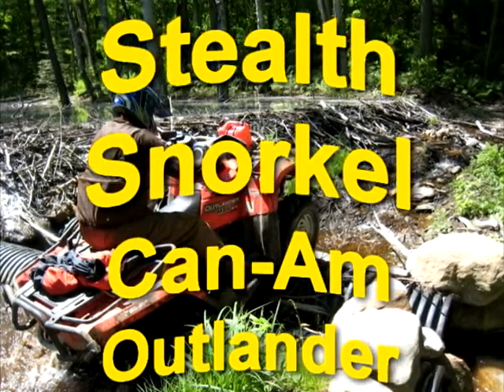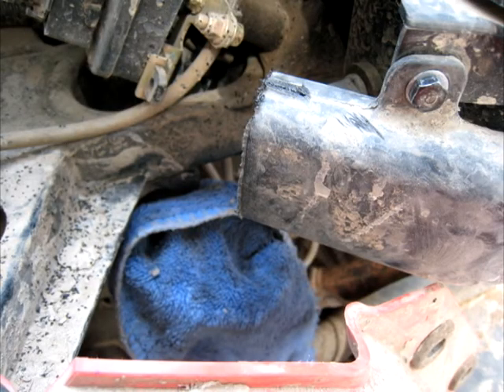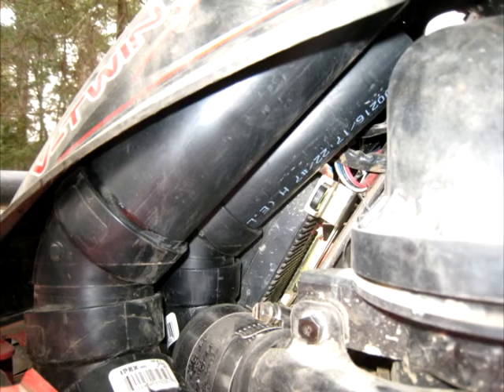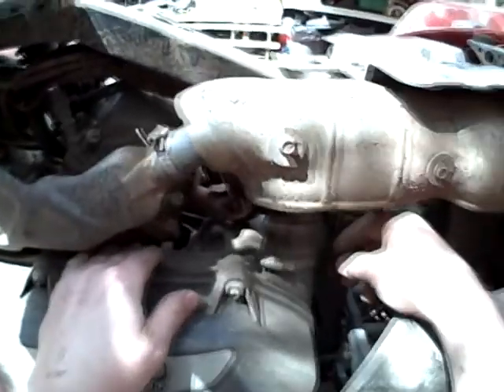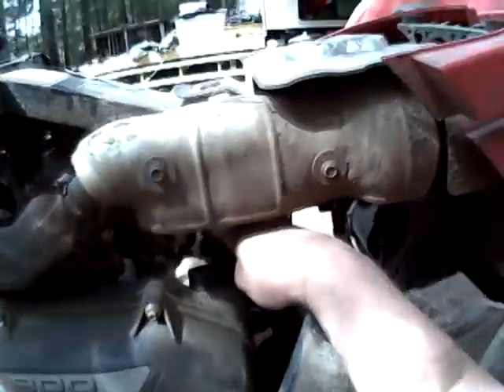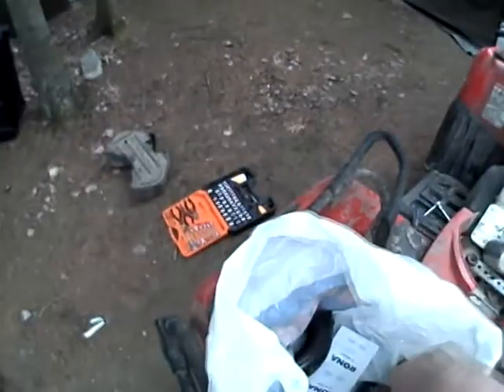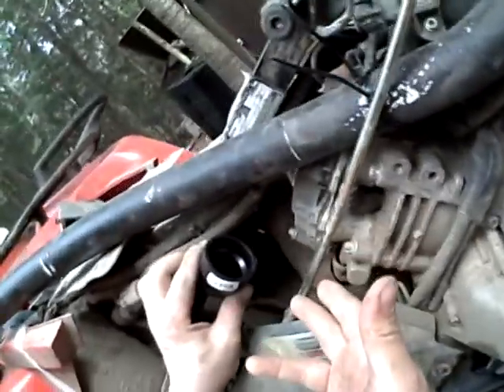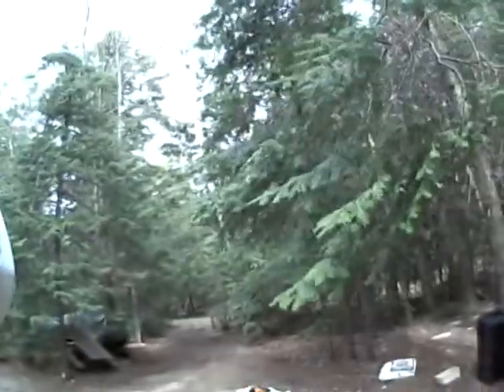Stealth Snorkel Install - Can-Am Outlander (Gen1)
In this video I detail how I installed a stealth snorkel system on my generation 1 Outlander so that no holes are cut in the body panels and the ATV still appears stock.